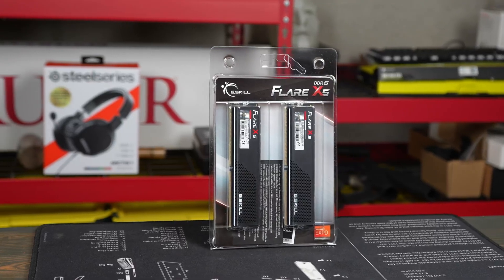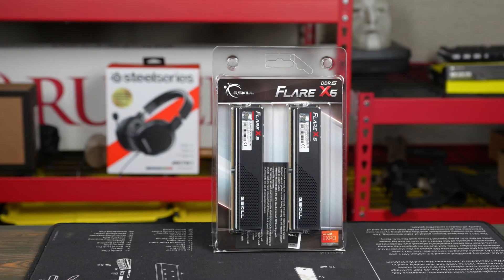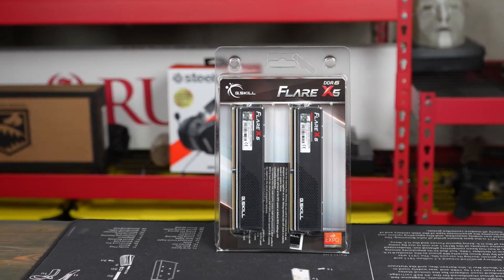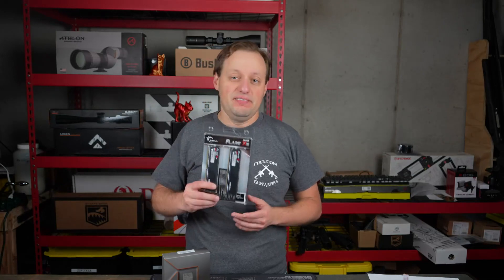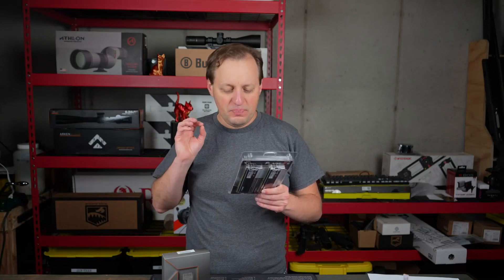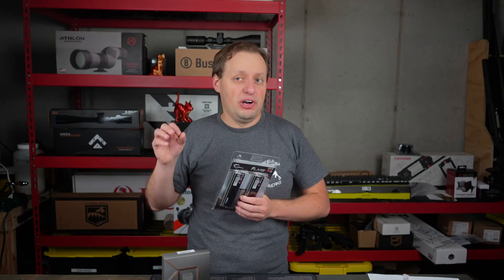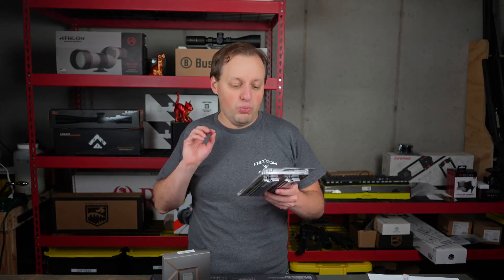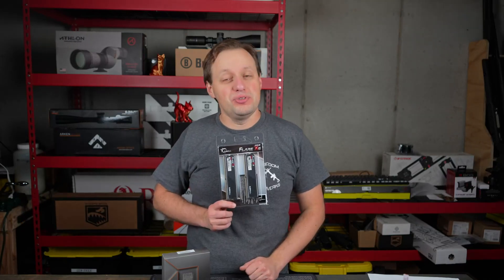G SKILL Flare X5 Series AMD Expo DDR5 RAM 32GB Review, Feed Your RYZEN 7000!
✅ Current Price & More Info (US)